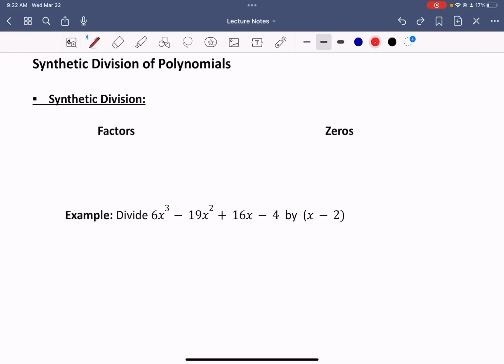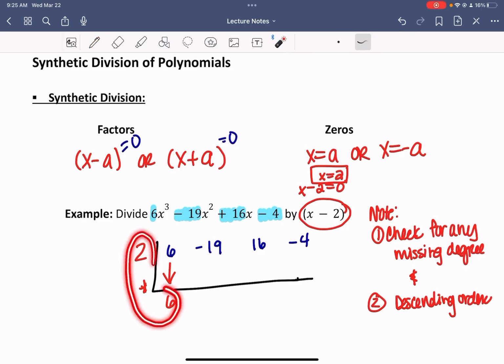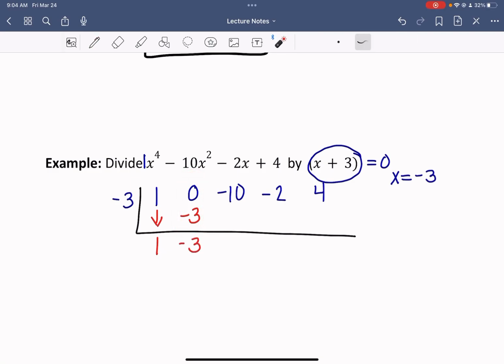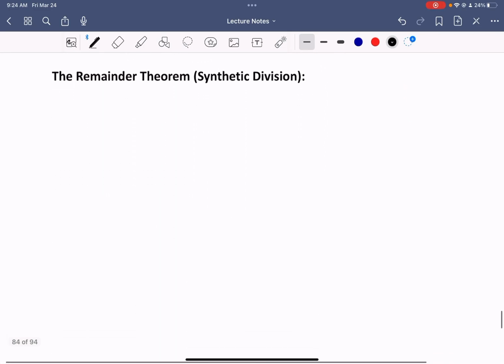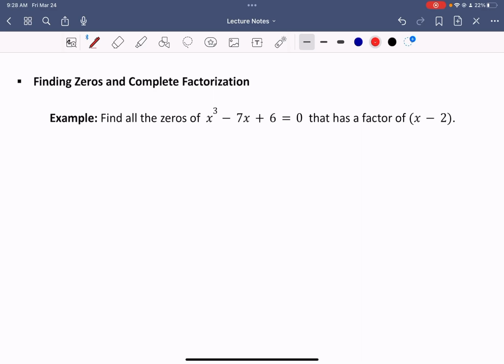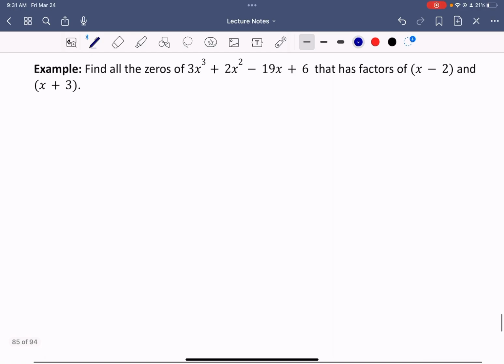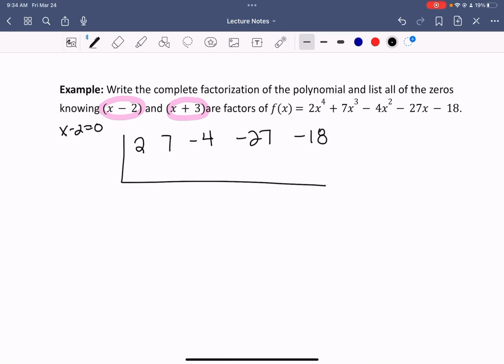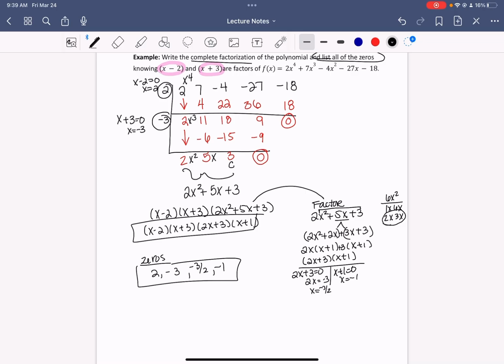Synthetic Division of Polynomials